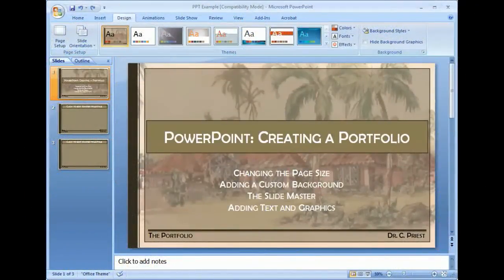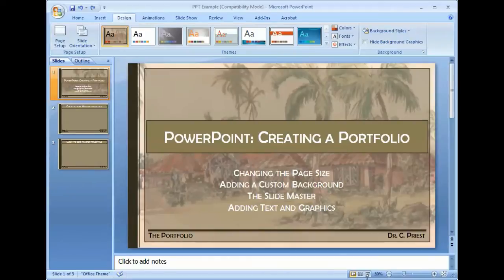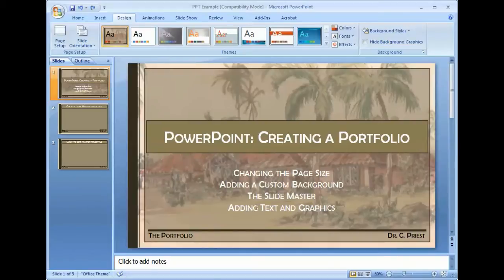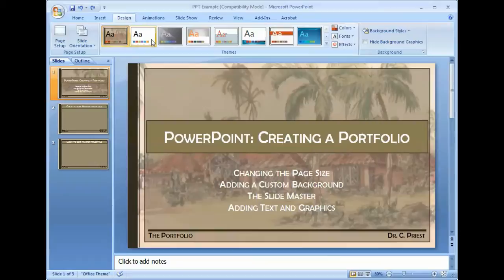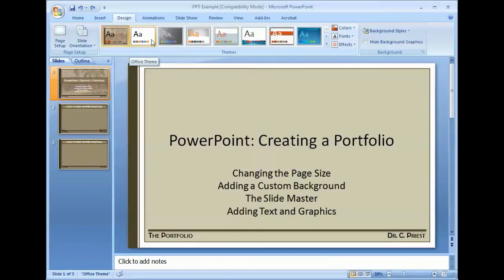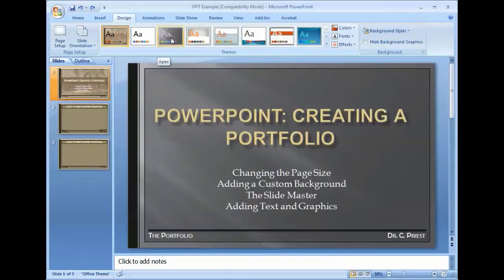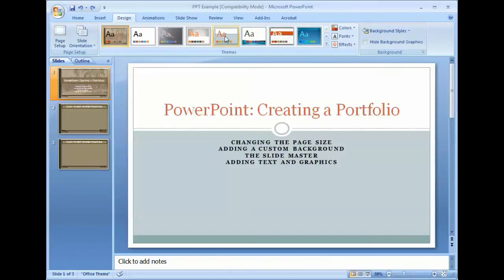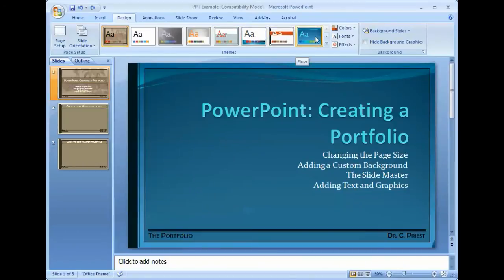PowerPoint: Introduction w DrCPriest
PowerPoint Tips for Changing the Page Size, Graphics, Text and Background to Create Unique Presentations and Templates for Designers.